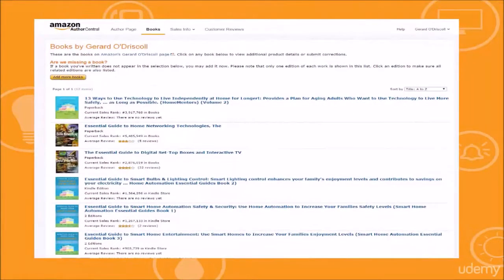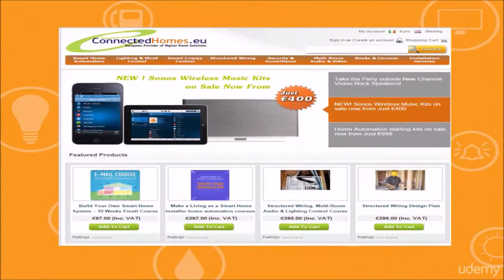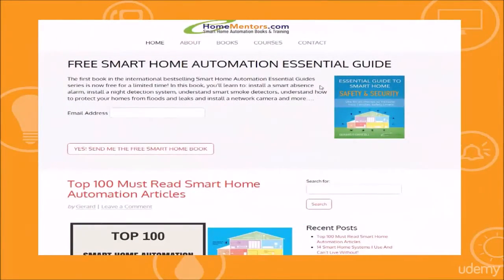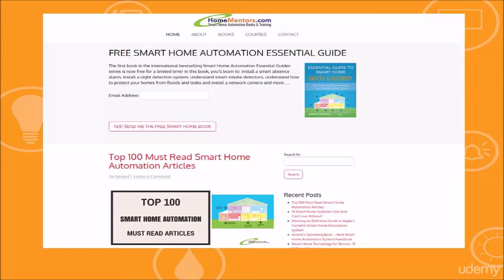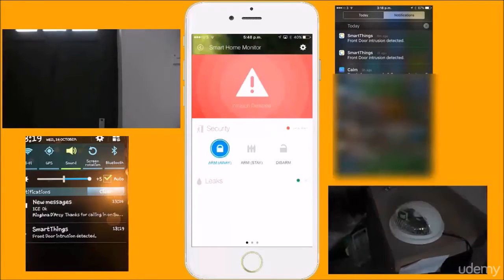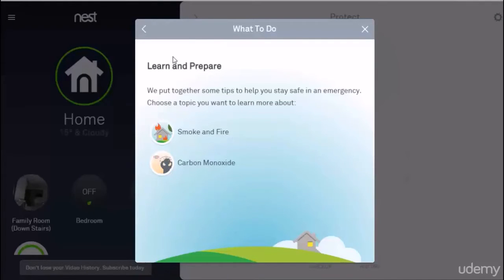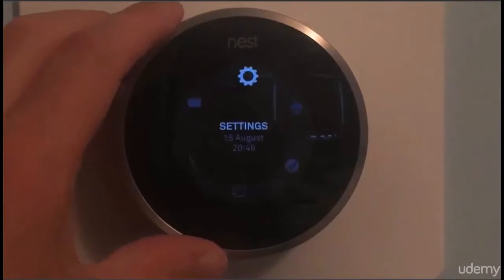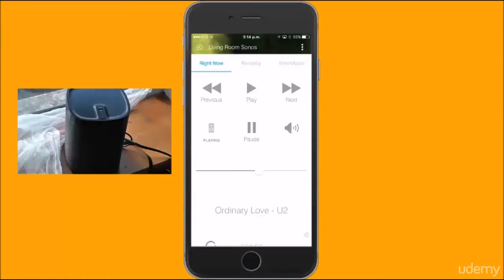Home Automation For Beginners Course To Learn DIY Smart Home Automation System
Home Automation For Beginners: Create Your Own Smart Home
Learn How to Build Your Own Smart Home Automation System from scratch without getting confused or wasting money.

What if you could use smart home products to improve your family’s security, safety & enjoyment levels?

Here are a four key everyday examples of how smart home automation could work in your life:
Use a mobile app to remotely view your home via an IP camera, arm your alarm, and adjust your lights and thermostats while away from home?
Be re-assured that your home and family are safe and protected — whether you’re there or not?
Receive text and email alerts on your Smartphone once an intruder enters your home or smoke is detected?
Save up to 10% on your energy bills!

Smart Homes can deliver all of the above benefits; BUT you could be forgiven if you find the notion of connecting your home a bewildering, confusing and expensive process.

People generally buy different types of smart home devices from different manufacturers ending up with various smart home devices that cannot communicate with each other.

To avoid these pitfalls international smart home automation expert, Gerard O’Driscoll offers this course to show you everything from A-to-Z on how to create your Home Automation system, which will reduce energy consumption, create a comfortable family environment & protect your home against Intruders.

As someone who has already spent over $5,000 over the last year buying a variety of connected products that range from smart bulbs and thermostats to cameras and smart smoke detectors, this course will save you hours of frustration that the instructor went through; and fast track building of your own smart home.

Don’t want to spend money on a smart home system that does not work?

Confidently buy and install various Internet of Things (IoT) devices that will ‘talk to each other’
At the end of this course you will have learnt the core skills of how to install your own smart home system
You'll have your own alarm system that will cost a fraction of purchasing a traditional home security system
45 lectures and 3.5 hours of video content
Regular course updates: new video lectures to co-incide with major hardware and software upgrades
You're also getting incredible bonuses! Including a fully illustrated PDF copy of the Essential Guide to Samsung SmartThings Smart Home Automation System
Access to Gerard to ask questions